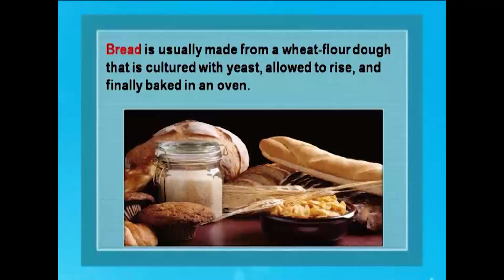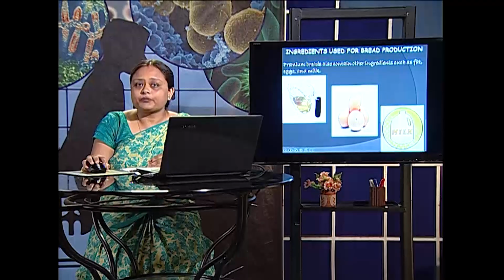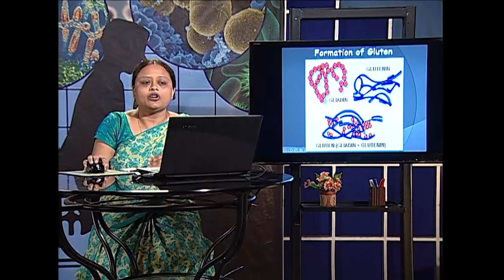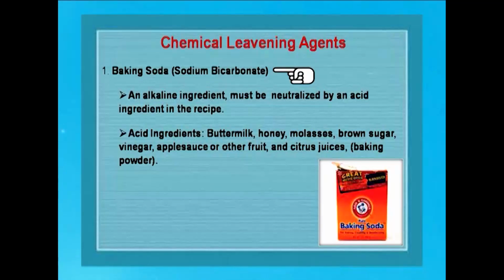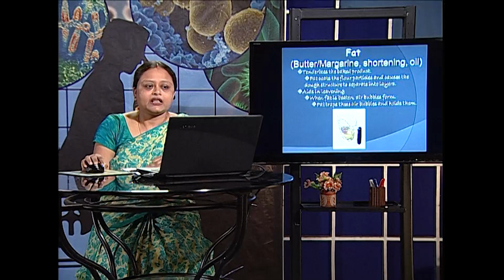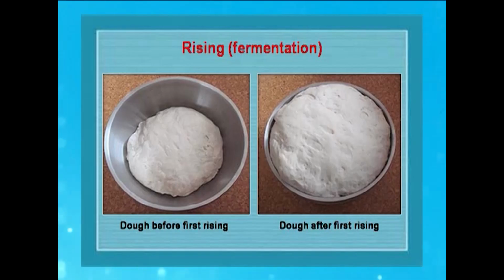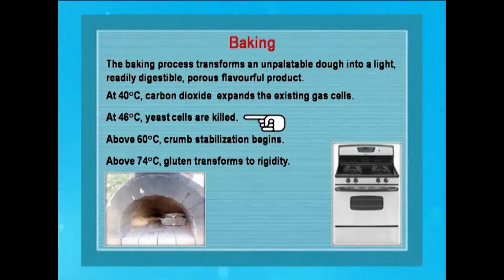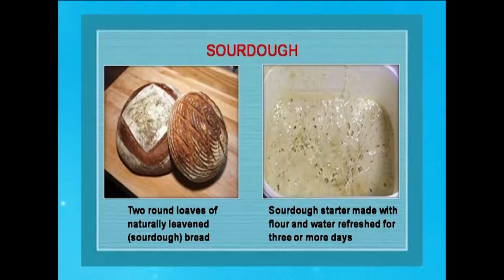Module 31 Bread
Bread is made of wheat-flour dough and yeast, allowed to rise, and then baked in an oven. There are wide varieties of types, shapes, sizes, and textures of breads in various regions. Bread is often leavened by yeasts or by chemical rising agents. Leavening adds gas to a dough before or during baking to produce a lighter, more easily chewed bread.    Many breads around the world are made with lean formulas comprising flour, water, yeast, and salt, while some breads such as certain premium breads made in the United States, also contain considerable amounts of other ingredients such as fat, eggs, and milk. Flour provides the primary structure to the final baked bread and wheat flour is most commonly used for breads. When flour is mixed with water, the water-soluble proteins dissolve, leaving the glutenin and gliadin (water insoluble proteins) to form gluten, which gives the structure of the resulting bread. Breadmaking involves few basic steps: Mixing ingredients, Rising (fermentation), Kneading, Second Rising, Baking, Cooling.  Straight dough, Sponge dough, Brew process and the Continuous mix are the four processes of bread production.